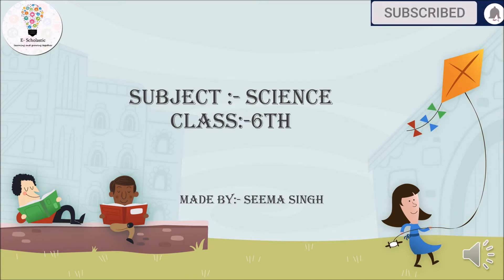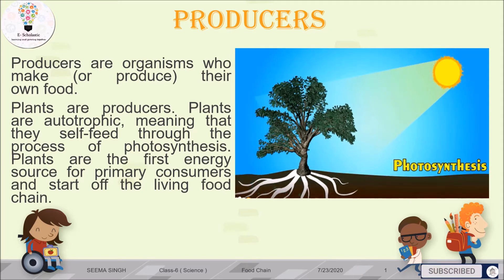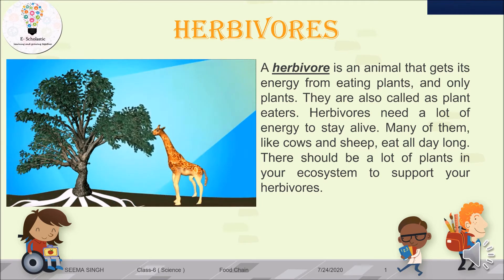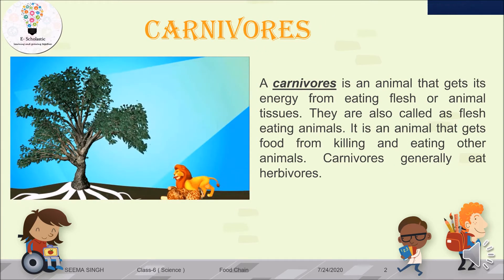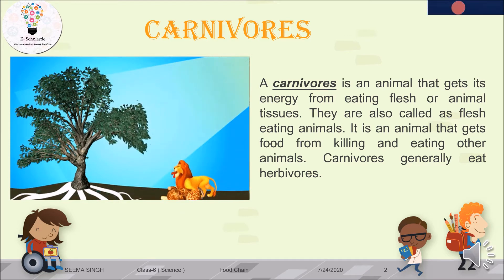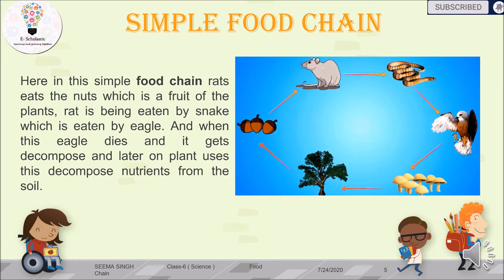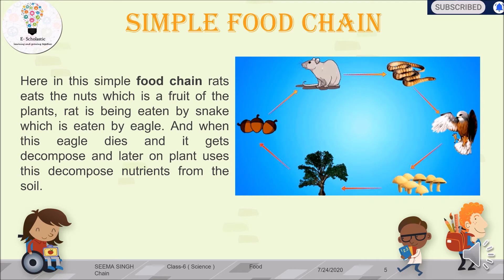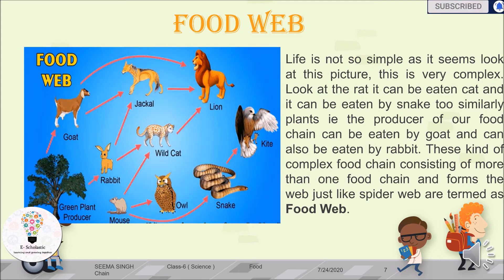E- Scholastic - Science Food Chain Food Web Class-6 CBSE|NCERT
This video is all about food chain of class 6 from CBSE Science book.It have the detailed explanation about necessity of food chain and relation between individual organisms of different population.The necessity of food chain is well explained for better understanding, by  well animated pictures of all organisms like producer and consumer.Also their importance is well described by the pictorial diagrams and images.

E- Scholastic-Class 6 Science Food Chain Food Web CBSE|NCERT